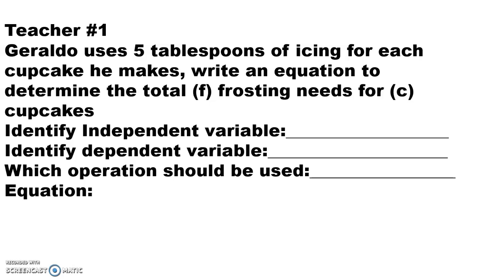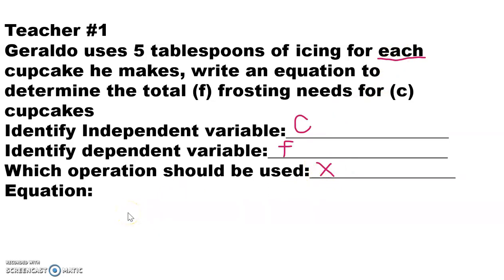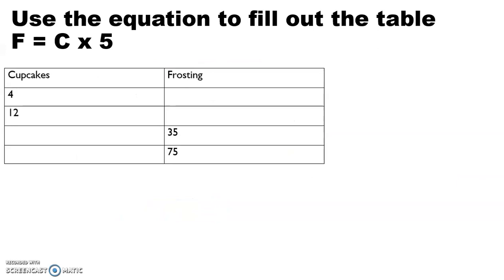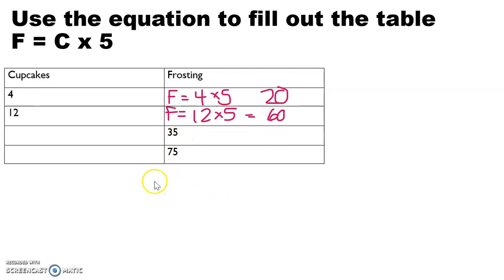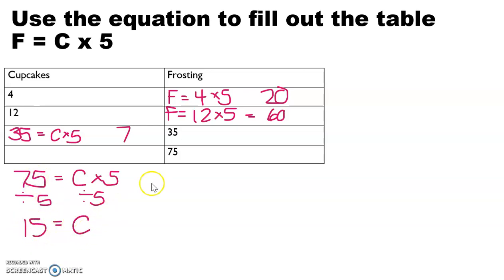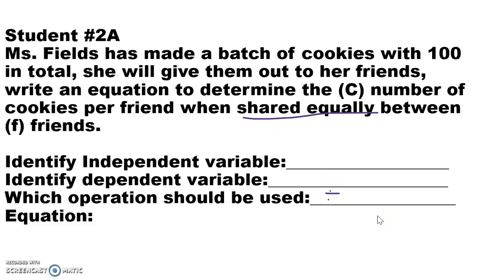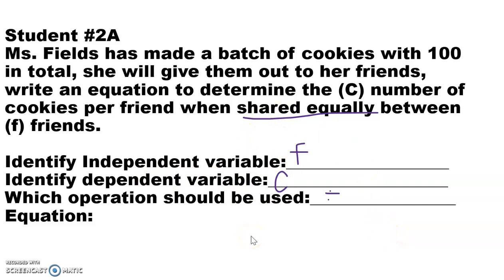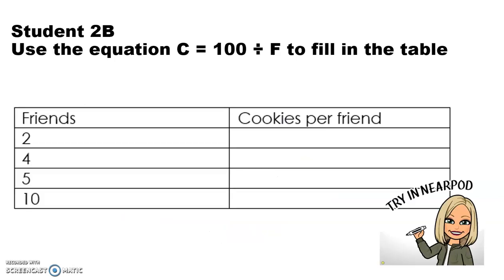Writing equations and tables day 1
Breaks down writing equations into independent and dependent variables and identifying a key word to find the operation

Use your equation to complete a table of values using substitution